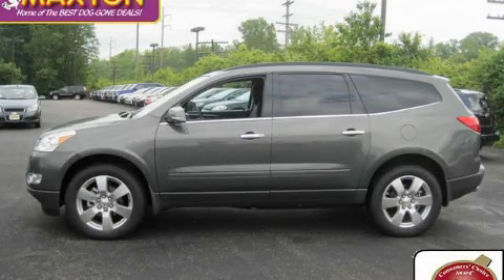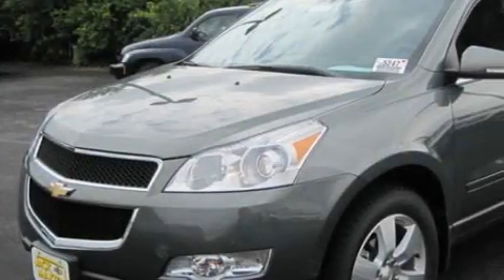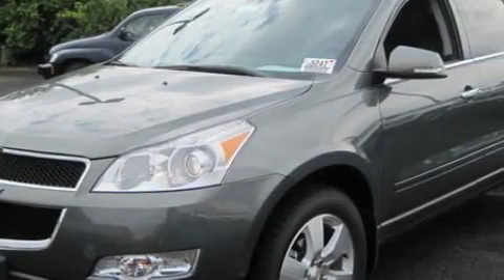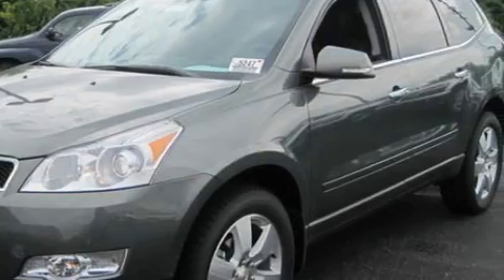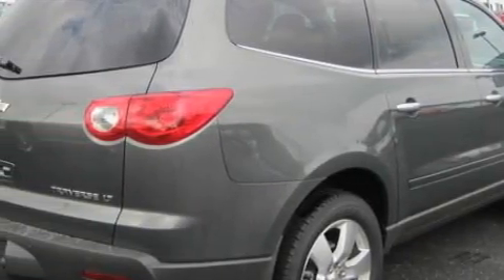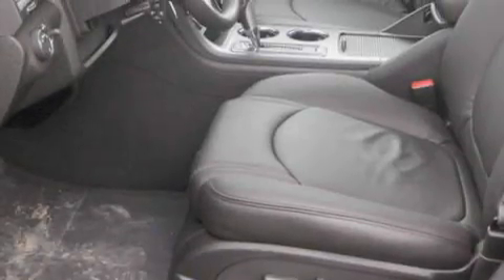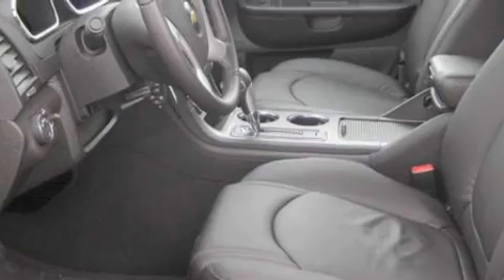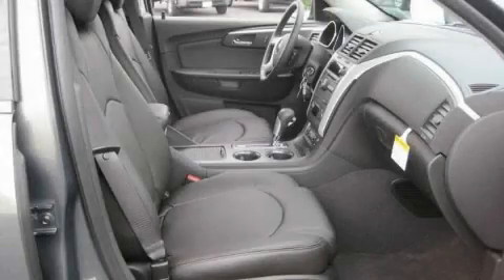2010 Chevrolet Traverse Worthington OH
Year: 2010
 Make: Chevrolet
 Model: Traverse
 Engine: 3.6L 6-Cylinder
 Trans.: automatic
 Exterior: Steel Green Metallic
 Miles: 16
 Interior: Ebony

 2010 Chevrolet Traverse Worthington OH